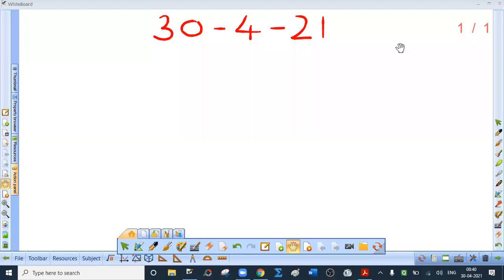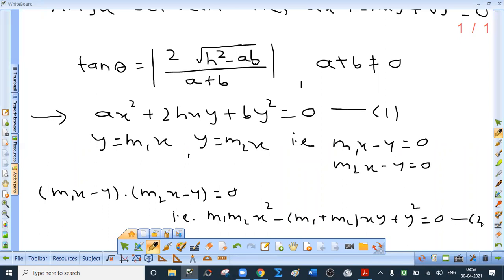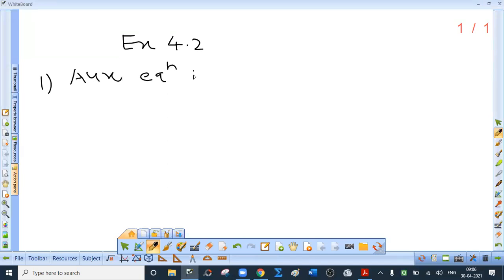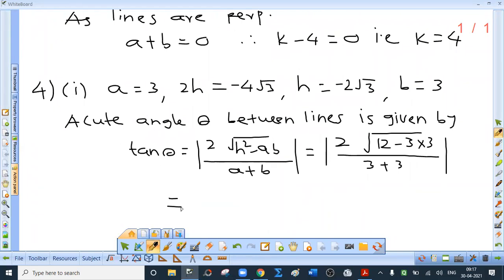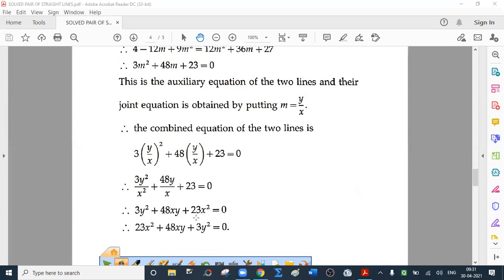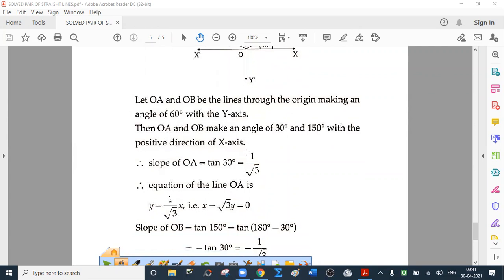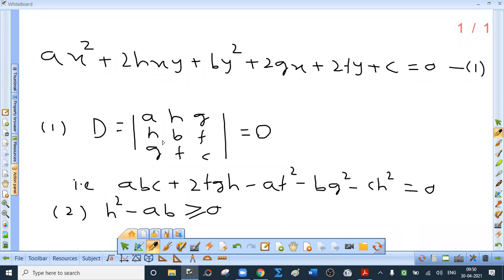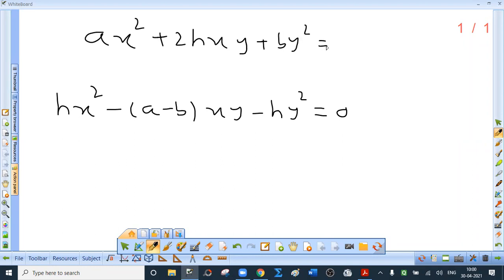XII PAIR OF LINES L - 3